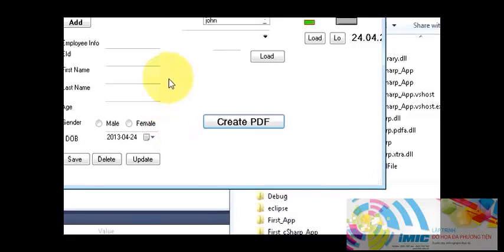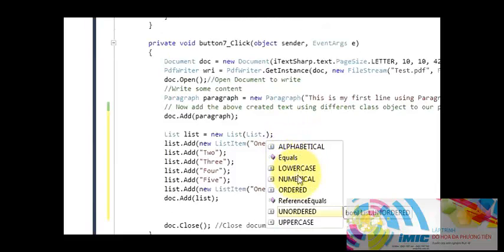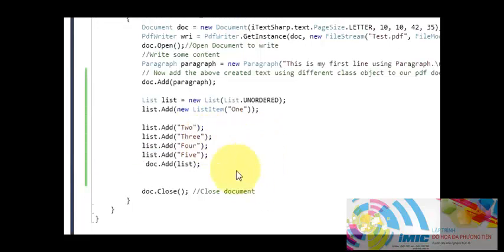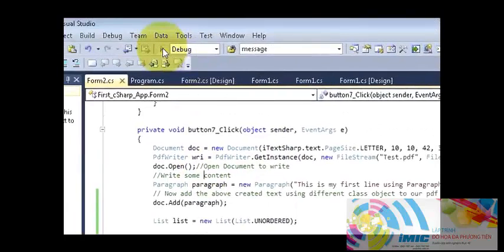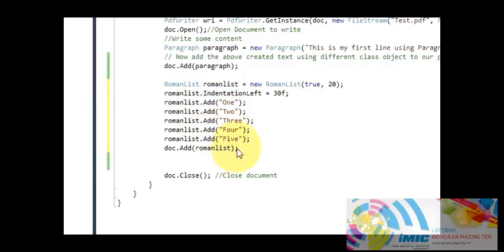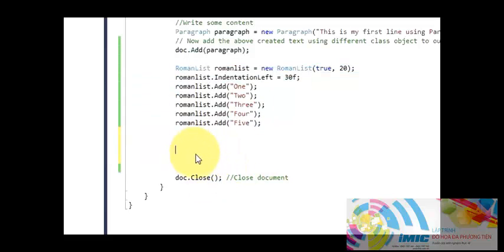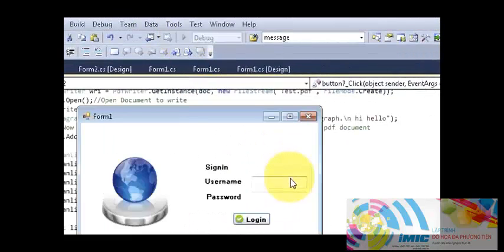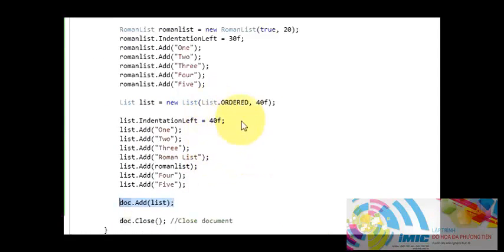Csharp Tutorial 43 iTextSharp How to create Lists with iTextSharp PDF file in Csharp